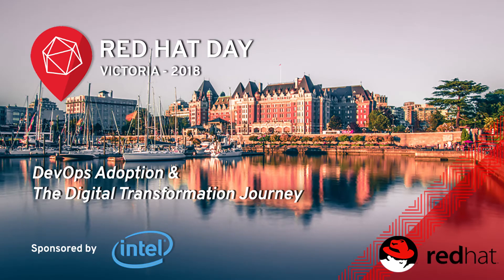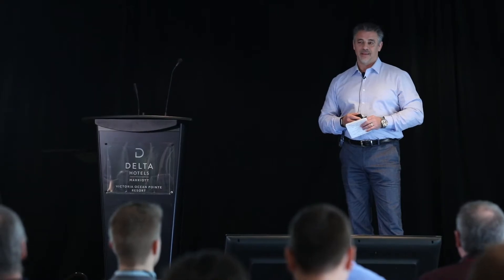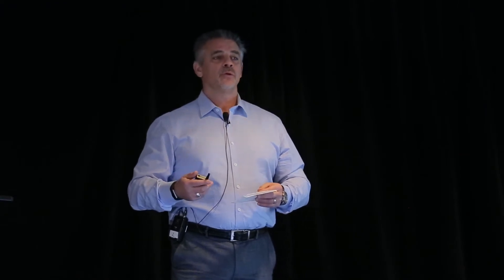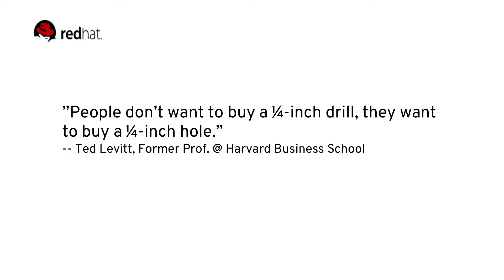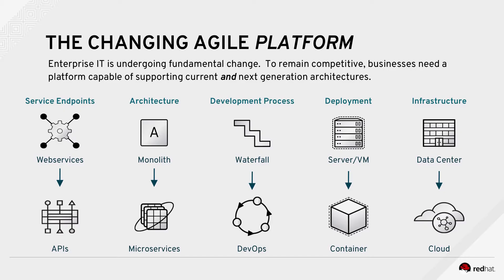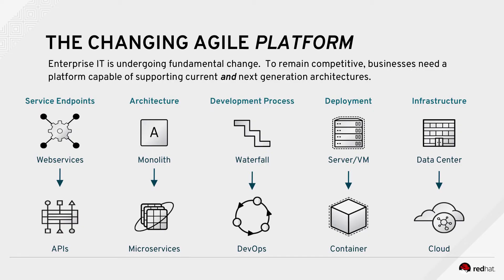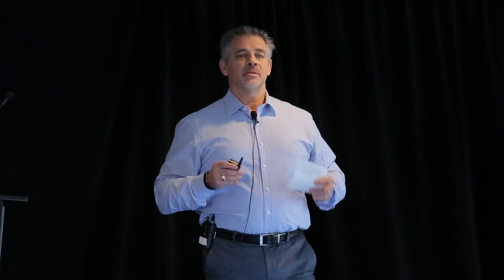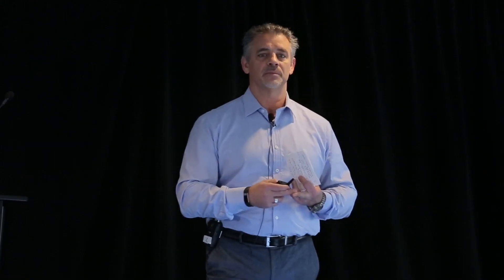Red Hat Day Victoria 2018: The Modern & Agile Platform for Abstraction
Red Hat Day Victoria 2018: The Modern & Agile Platform for Abstraction, Vasco Neves - Red Hat SSP